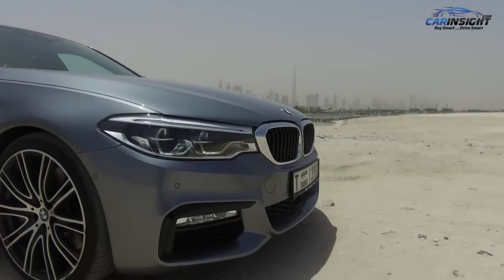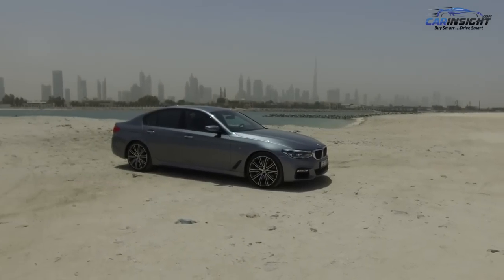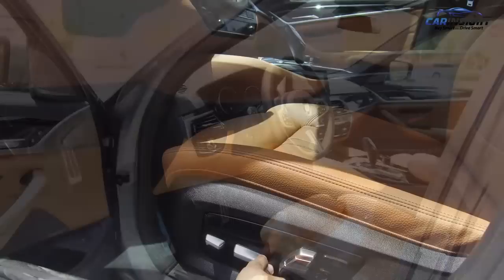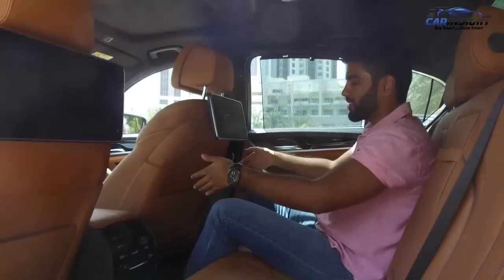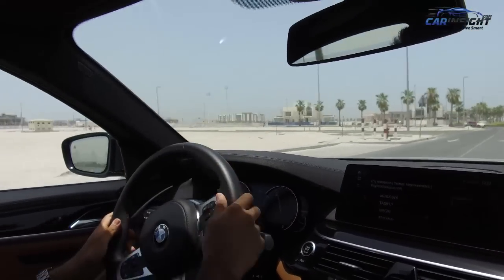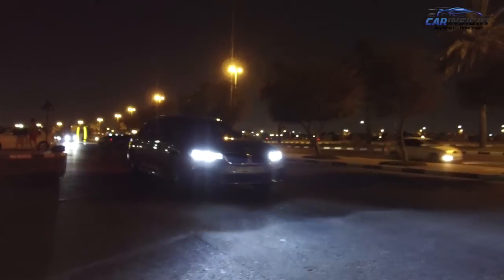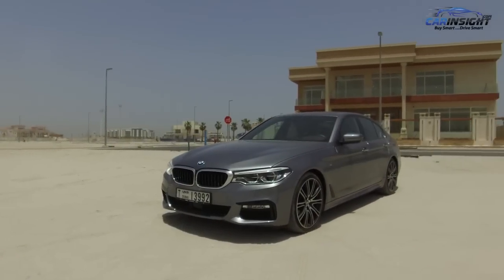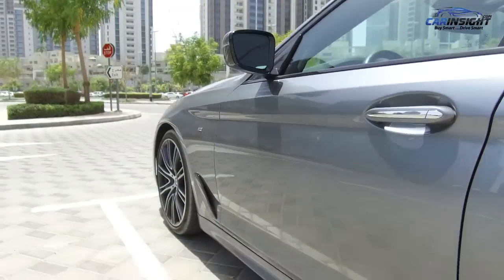BMW 5 Series Test Drive | Review | UAE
2017 All new BMW 5 Series Tesr Drive by Carinsight Team
for more detail about the model
Carinsight's Social Media Handles.